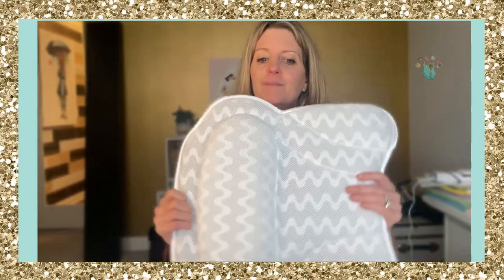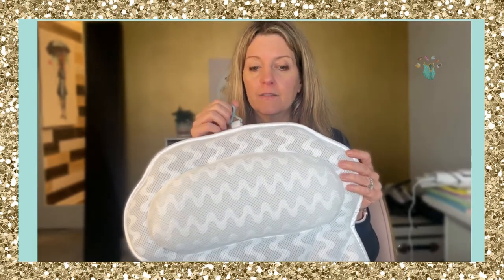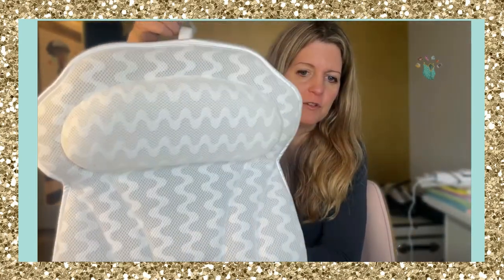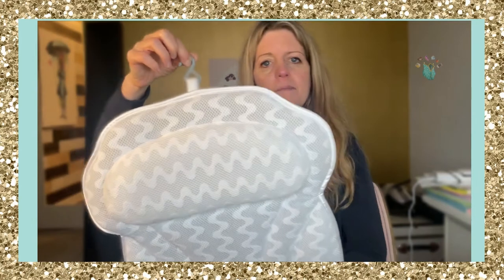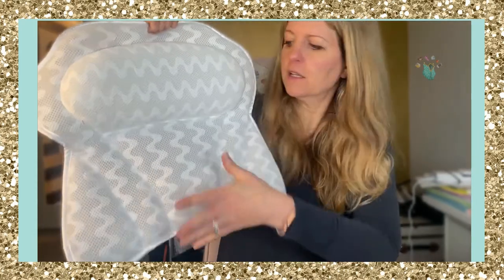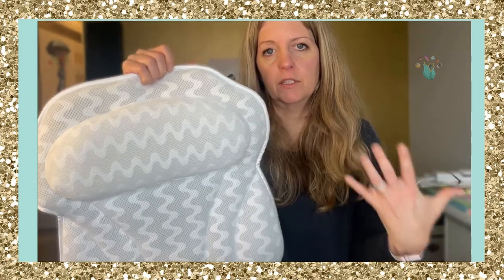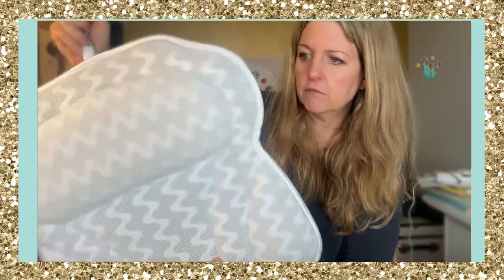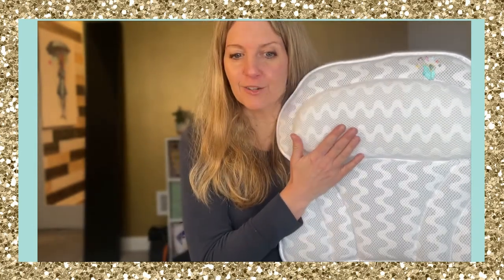Bath Haven Bathtub Pillow Review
Review of the Bath Haven Bathtub Pillow

If you need to zen out, why not take a relaxing bubble bath? This cushiony pillow with suction cups (and machine washable) makes bath time even more relaxing.